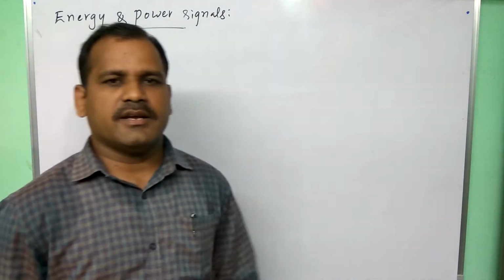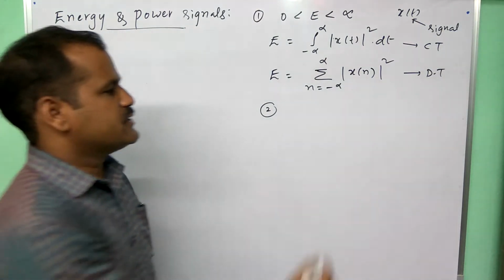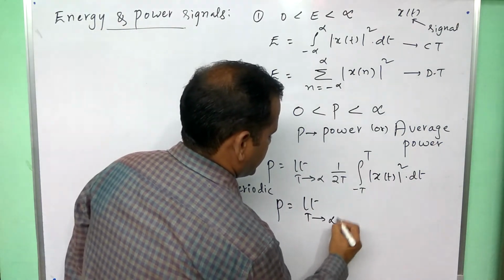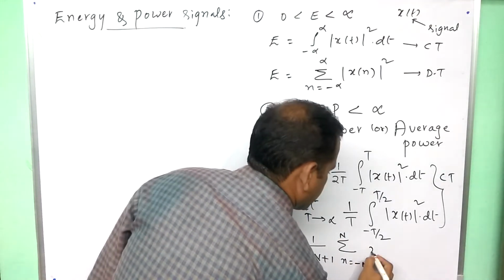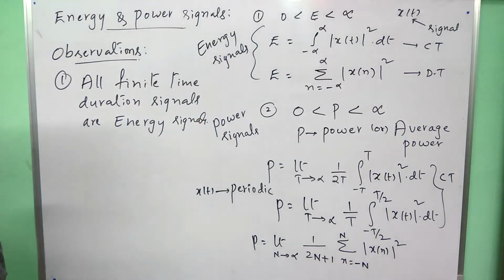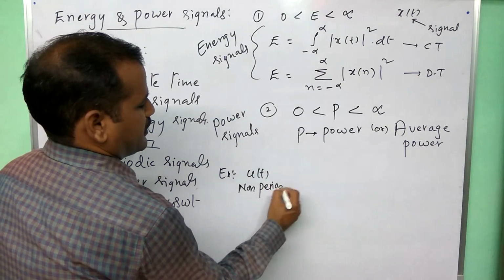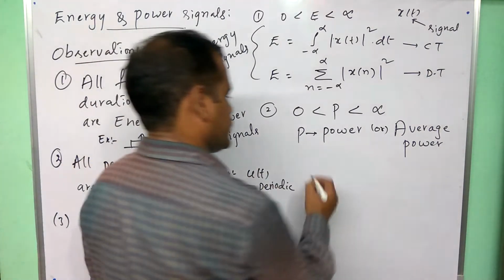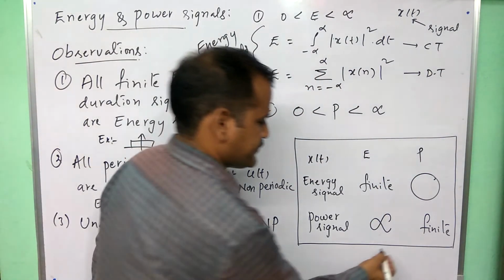energy and power signals - signals classification - signals and systems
GATE lectures videos signals and systems